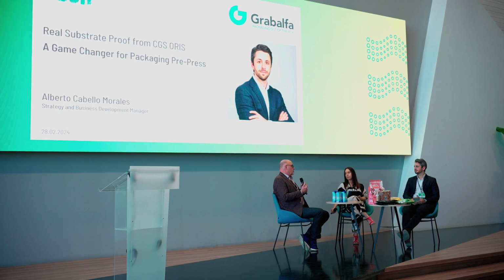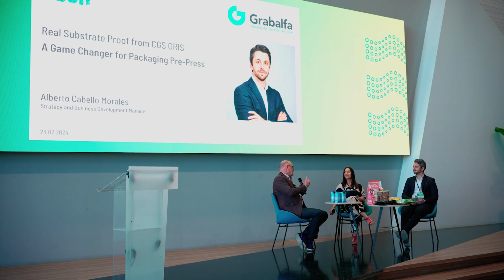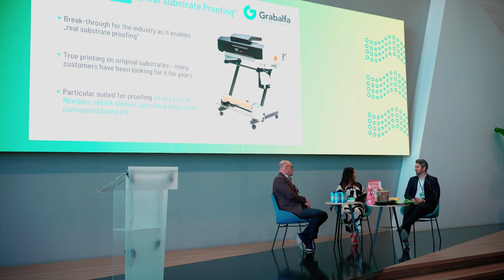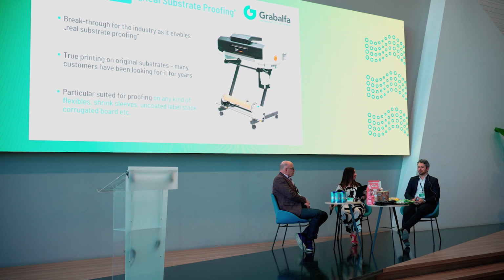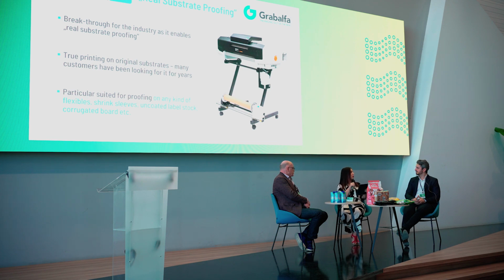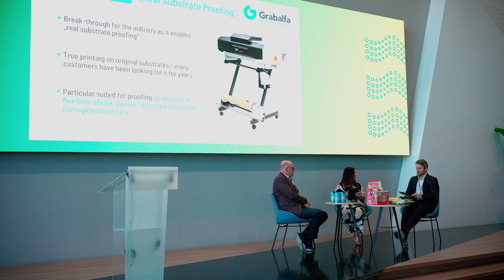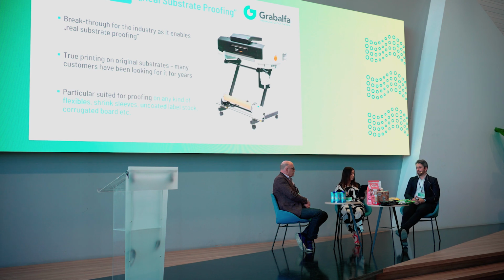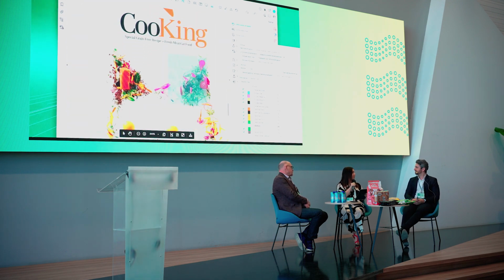FuturePrint TECH Packaging & Labels Valencia 2024 - CGS Oris & Grabalfa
Heiner Mueller, CGS Oris & Alberto Morales, Grabalfa present at FuturePrint TECH Packaging & Labels